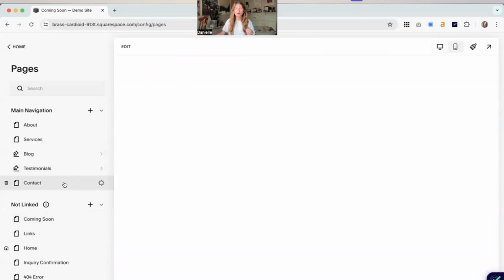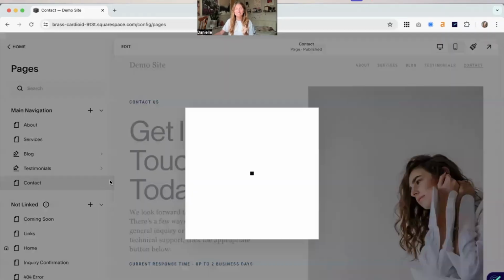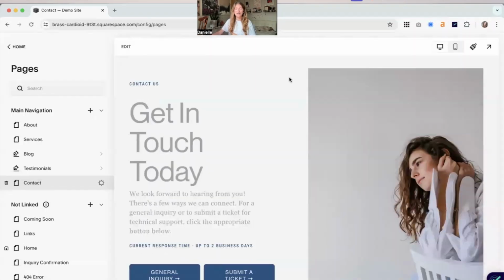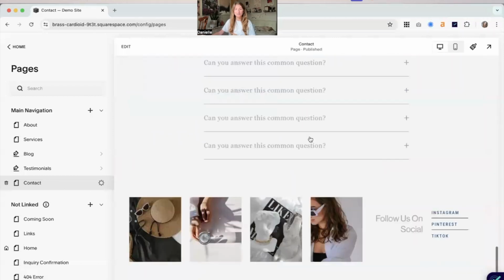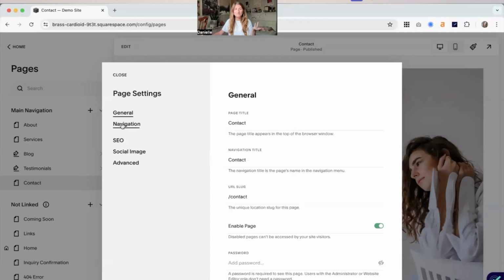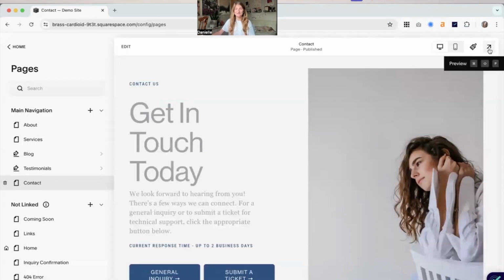How to remove the header and footer from your Squarespace website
Want to hide the header or footer from on a single page in your Squarespace website? Here's how to hide to do it with NO CODE! Squarespace Update

In your Squarespace website go to the page you want to hide the header or footer, click settings, click Navigation, and then toggle on or off the header and footer. Press Save and you're all set!

I'm Danielle, the creative behind Her Messy Bun. I'm a brand and website designer and I like to simplify the creative process so artists, designers and freelancers can focus on what really matters.

Stick around if you are an:

- Ambitious content creator trying to growing you creative brand
- Small Business owners who want an effective brand strategy
- Determined entrepreneurs who want to keep reaching new phases in their businesses

Check out my TikTok for daily videos on growing your creative mindset and leveling up your brand strategy as a creative entrepreneur.